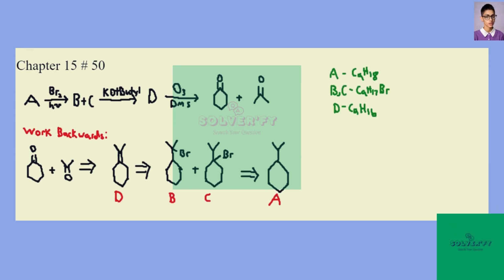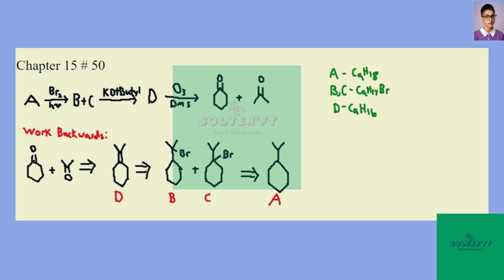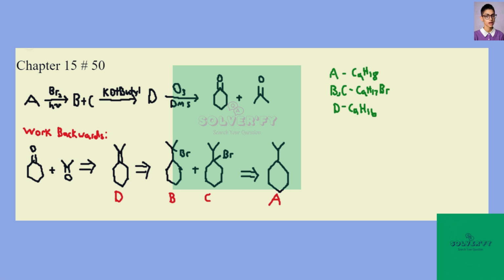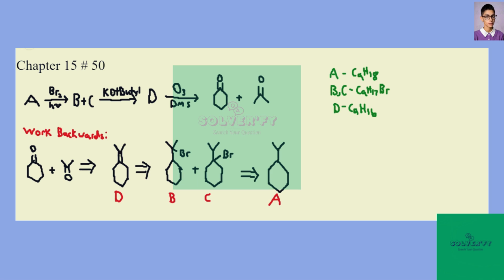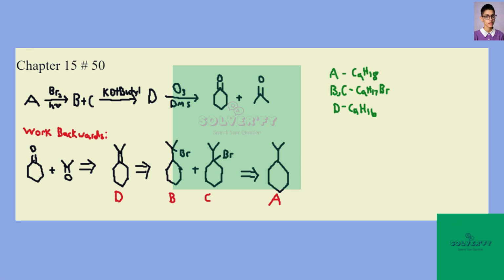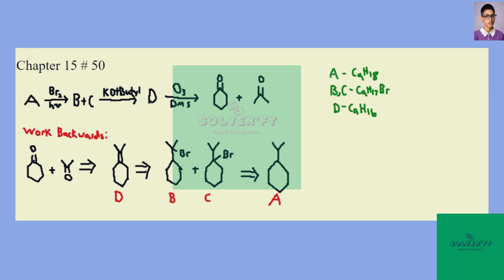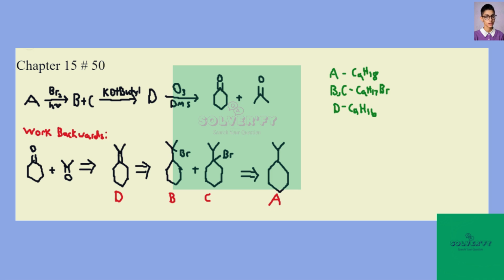[Chemistry] Treatment of a hydrocarbon (molecular formula with in the presence of light forms